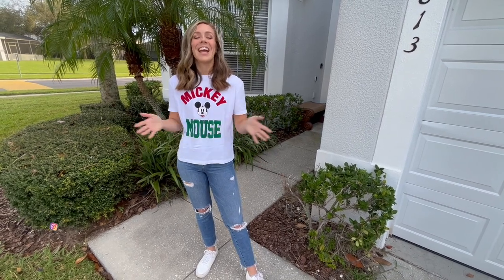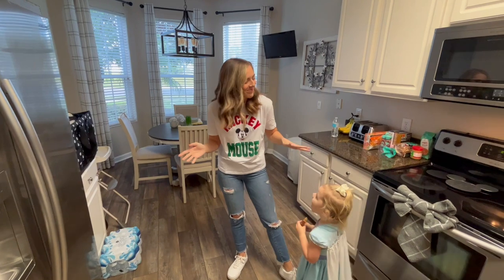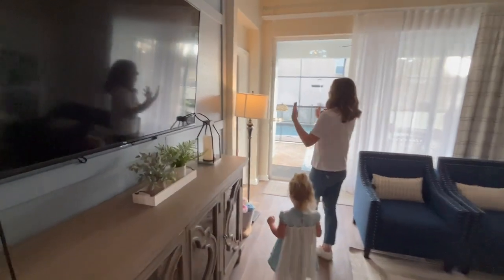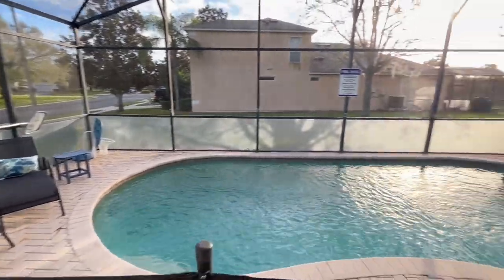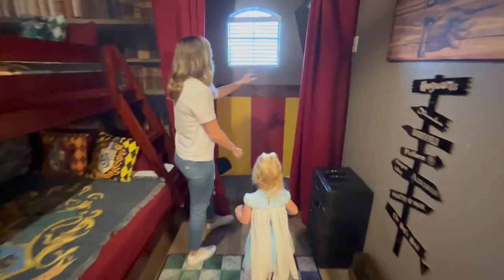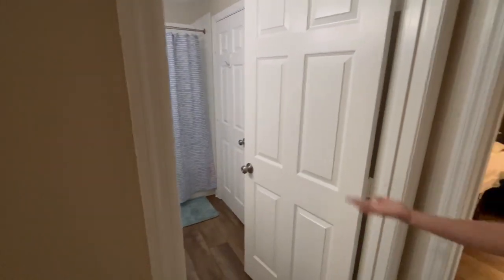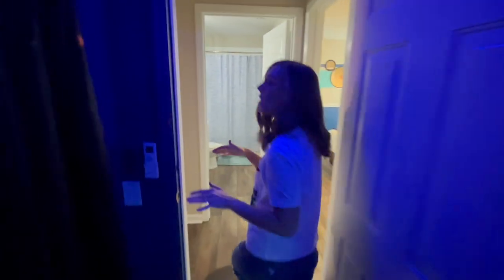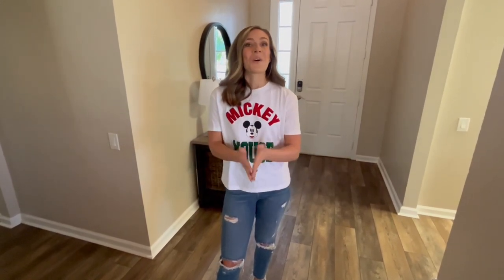INCREDIBLE Disney World Airbnb | House Tour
Come check out the CLOSEST Airbnb to Disney World!!! Thank you Our Disney Home for having us! Click the link below to book your stay!

AIRBNB DETAILS:
Downstairs Bedrooms:
King bed with private bathroom. Newly remodeled tiled shower.
Queen bed with shared bathroom. Tub-shower combo. Retro Disney Themed.
Up Stairs Bedrooms:
Star Wars themed room has a twin over full bunk-bed.
Harry Potter themed room has a twin over full bunk-bed.
Fully-equipped kitchen
Breakfast table has seating for four.
Dining room table has ten chairs.
High speed internet 500 Mbps both up and down stream. That is blazing fast!
Dedicated desk for those on a working vacation.
65" TV in the living room. 40" TV's in all bedrooms. Each of these TV's include 200+ channels along their Smart TV features.
A full enclosure ensures a bug free enjoyment of the private heated pool and hot-tub. Six chair patio dining table, 4 sun loungers and end table.
Out of this world Game room with Hot Flash Air Hockey, multi-game arcade, side-by-side Fast & Furious Tokyo Drift, Shoot to Win Basketball arcade. The PS4 console and X-box console each have their own dedicated TV. Four gaming chairs. Additional TV has full 200+ channel cable service.
Our guests receive complimentary access to ALL Windsor Hills Resort amenities: 140,000 gallon heated resort pool area and WATERPARK, pool bar & grille, fitness center, sports courts, playgrounds and more!  Windsor Hills is often touted as "the best kept secret for doing Disney" ...and we think you will agree!
Rate – $300-850/night
Size – 5 Bedrooms • 5 Bathrooms • Sleeps 5-12